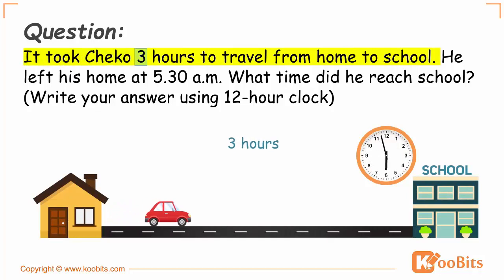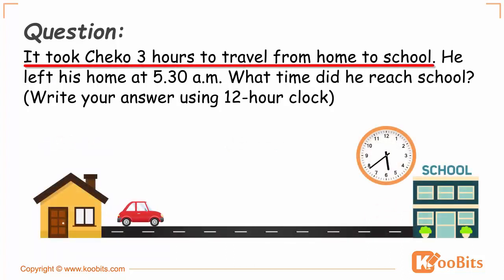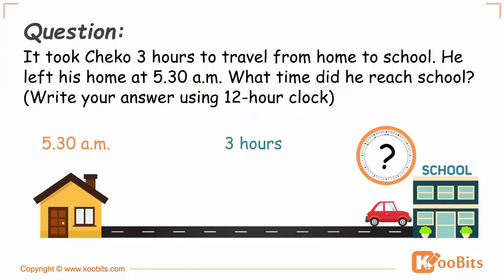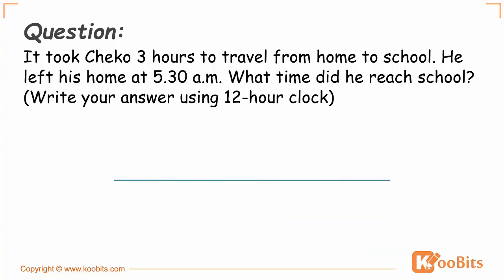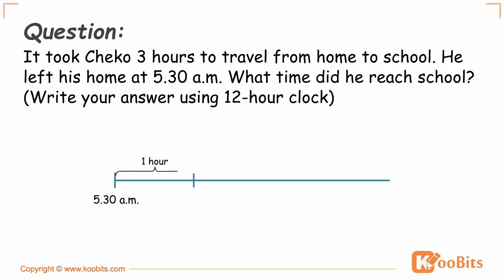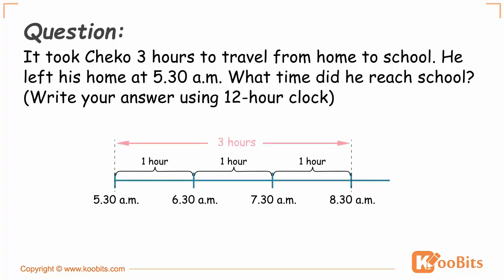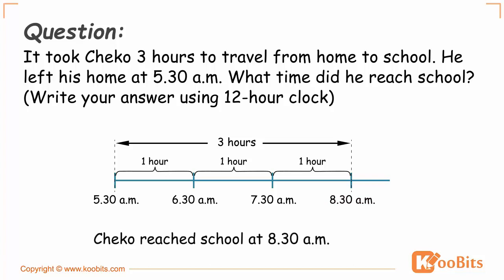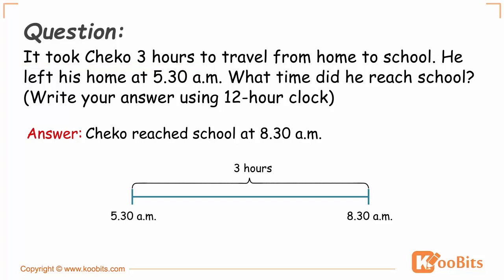P4 Time Skill 5 (KooBits ProblemSums)